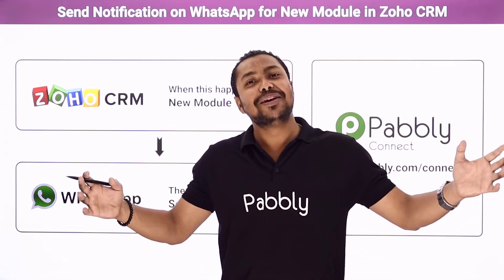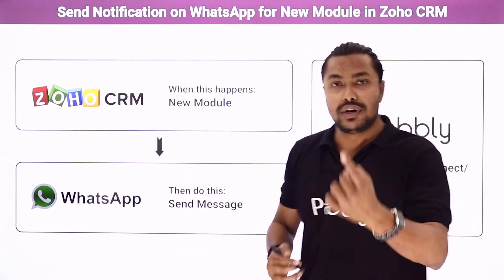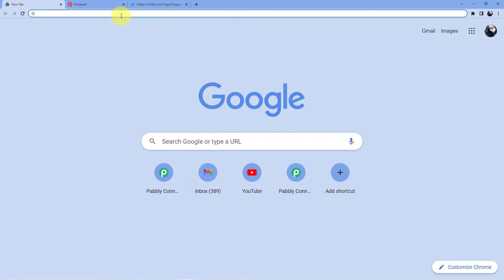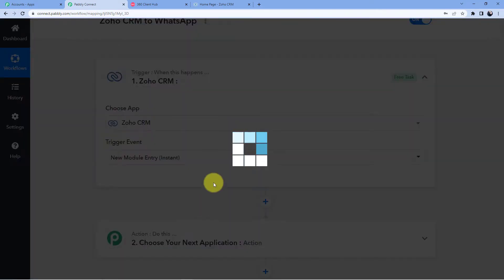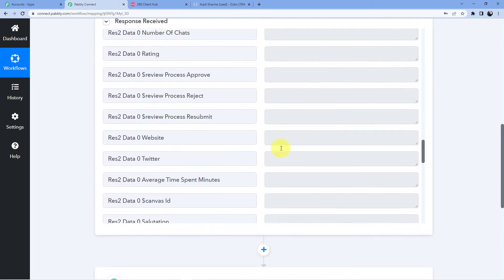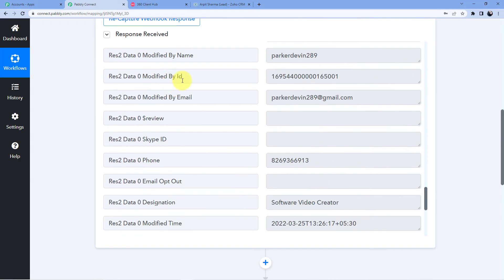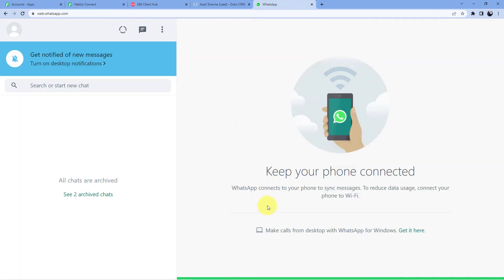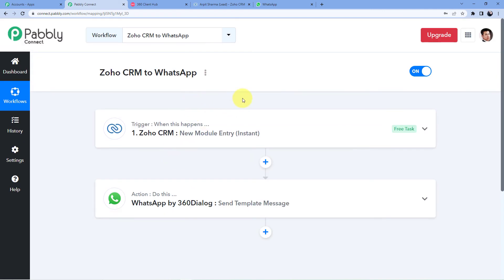Zoho CRM to WhatsApp - Send Notification on WhatsApp for New Module in Zoho CRM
In this video, we will learn Zoho CRM to WhatsApp integration, where you can learn to Send Notification on WhatsApp for New Module in Zoho CRM with the help of Pabbly Connect.